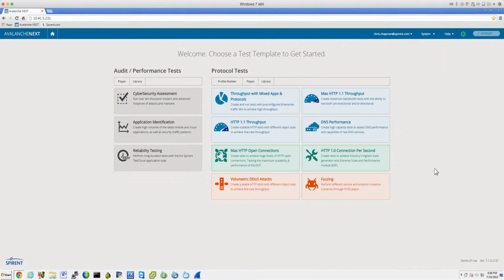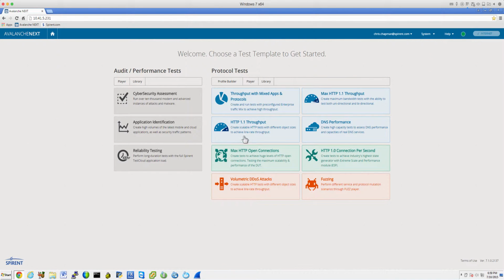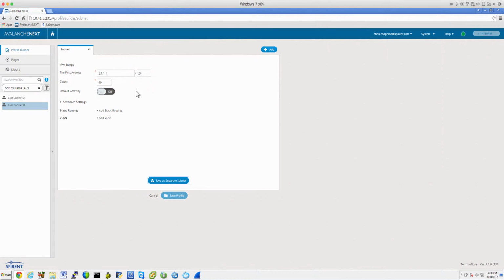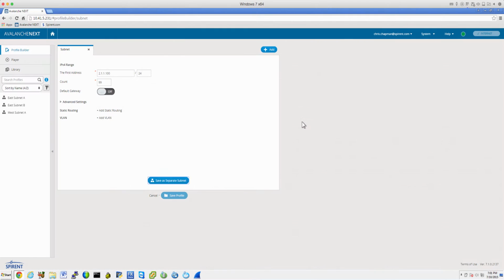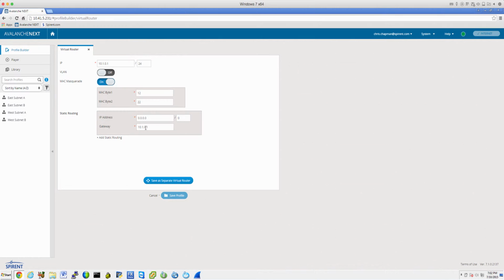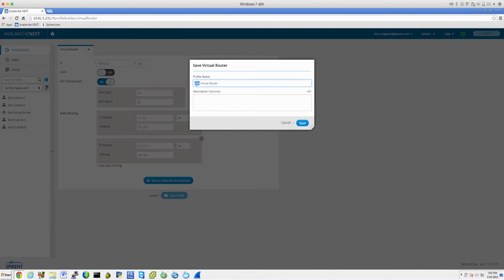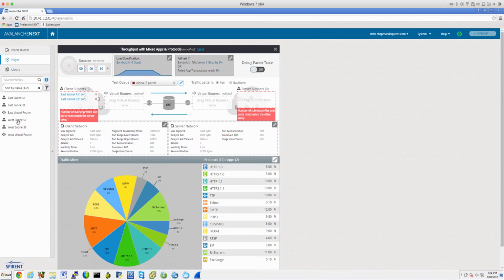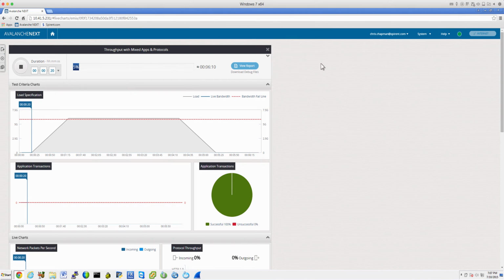Multiple Subnets Per Port and Virtual Router in AvalancheNEXT